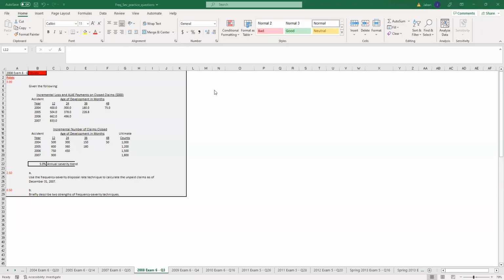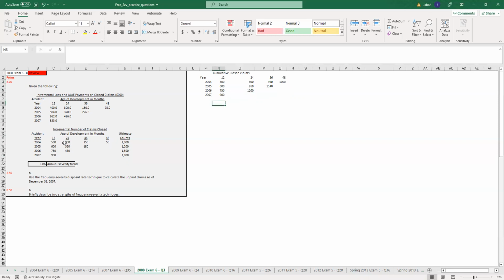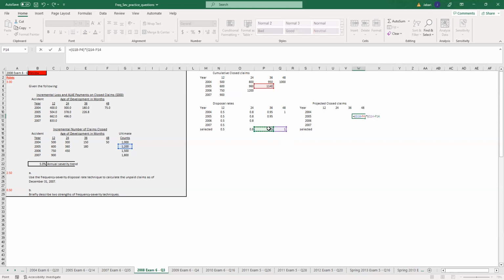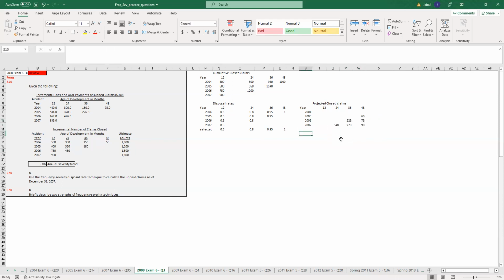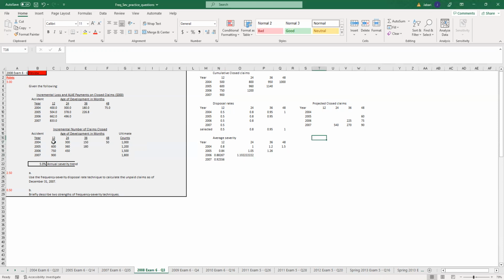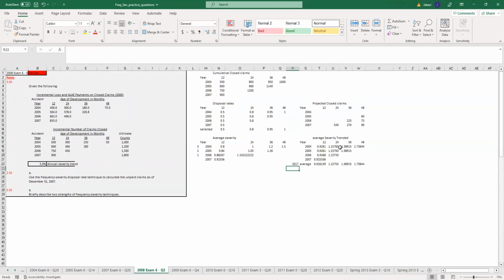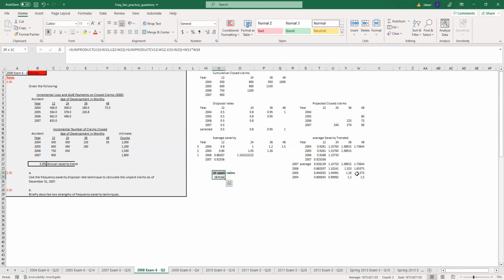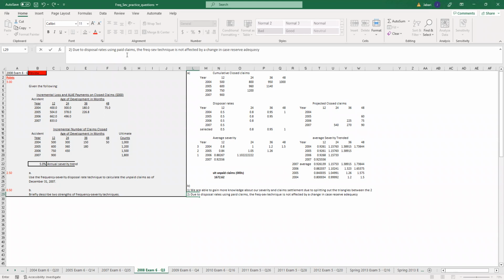2008 Exam 6 Q3